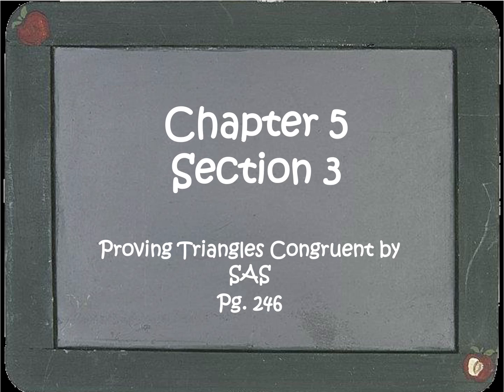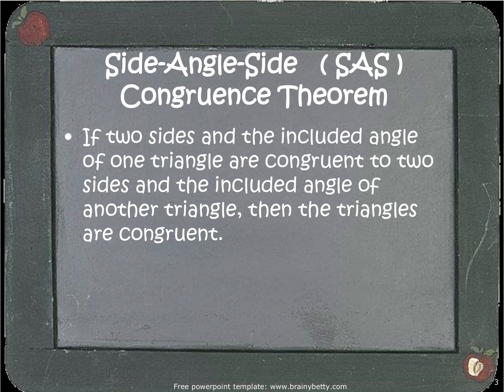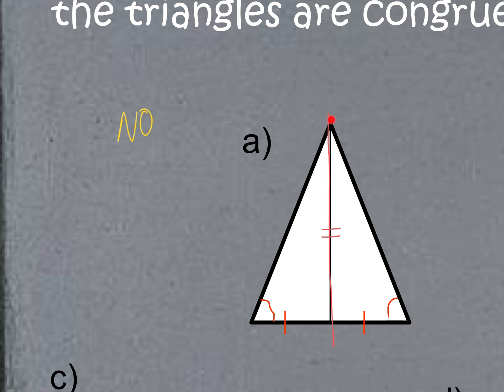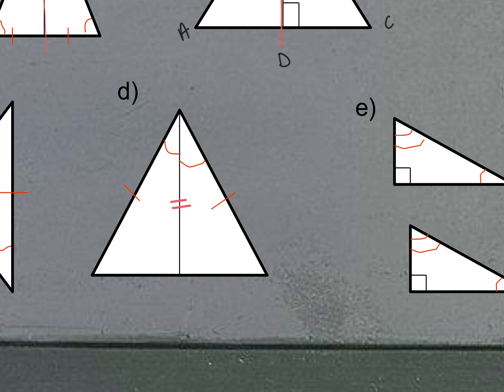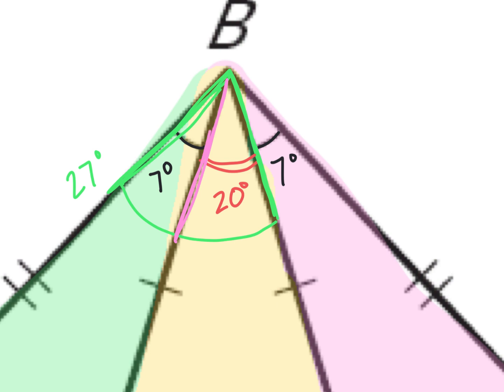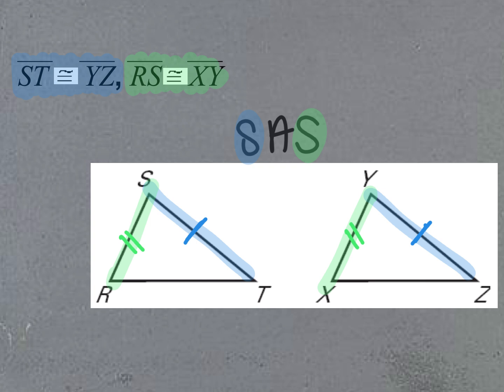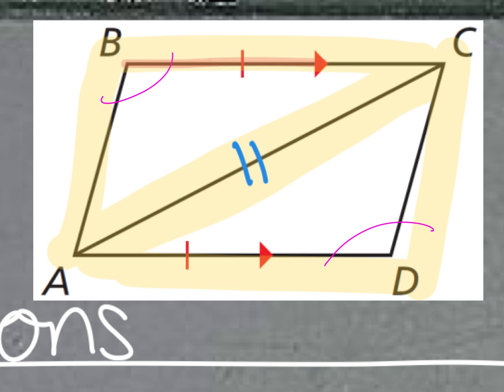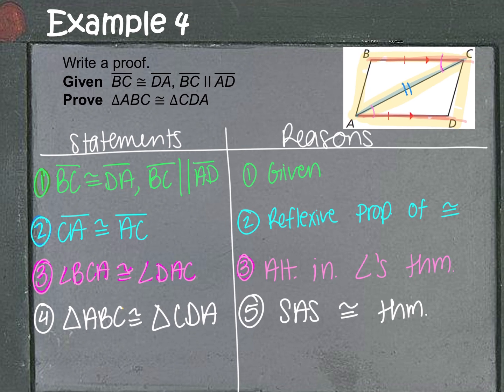5.3 Proving Triangles Congruent by SAS